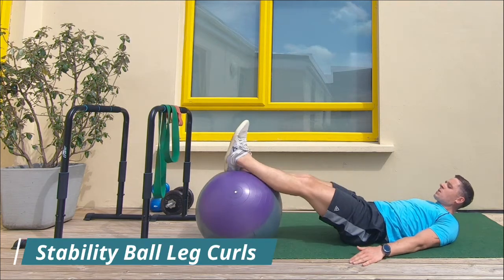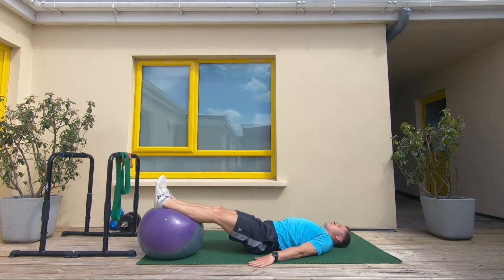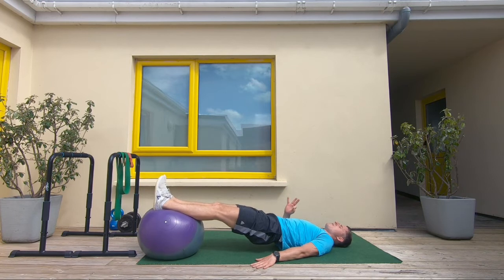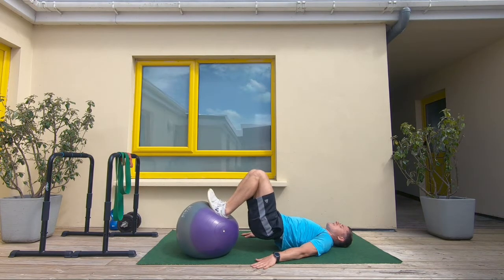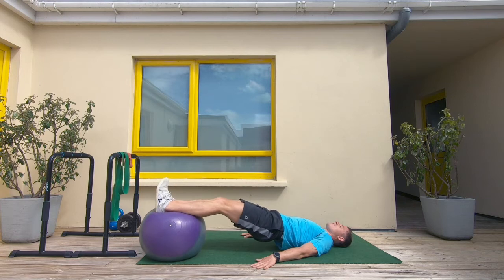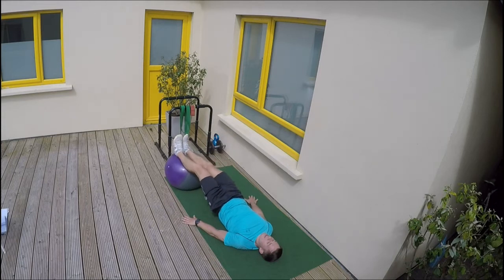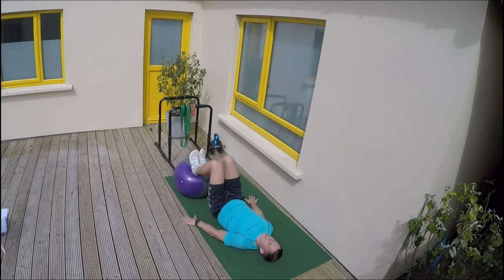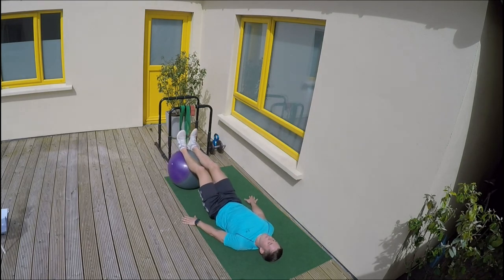Stability Ball Leg Curls